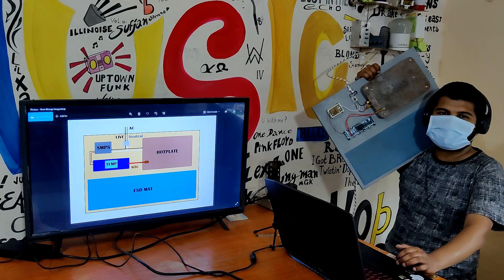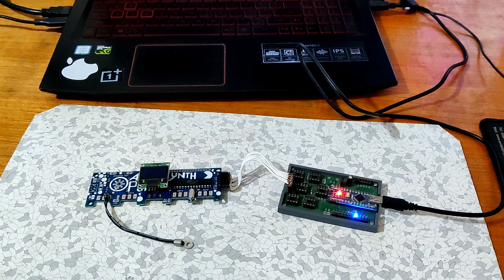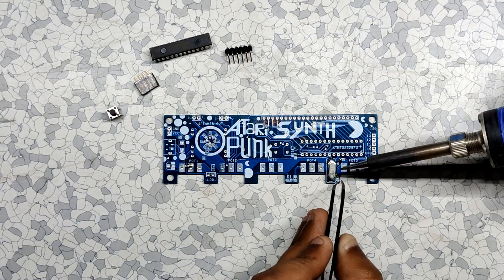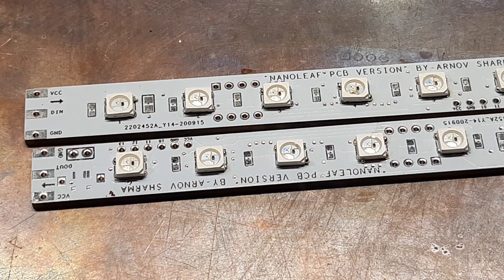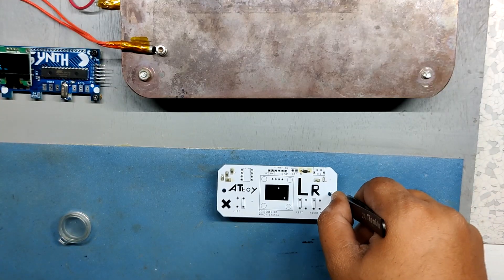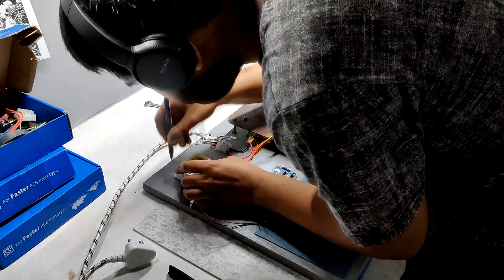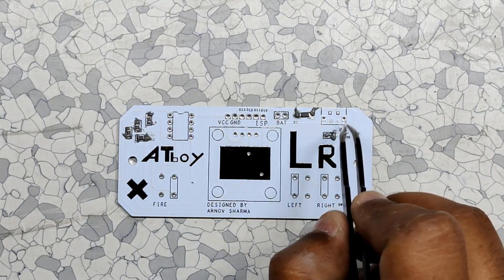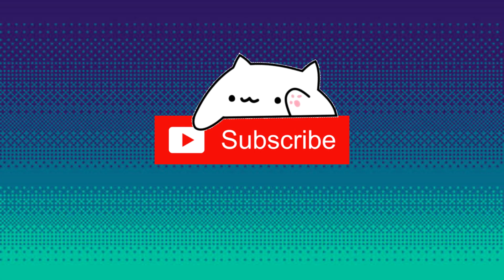Easy to make SMD Hotplate for Reflowing PCBs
Learn how to make a DIY SMD Hotplate for Reflowing PCBs!